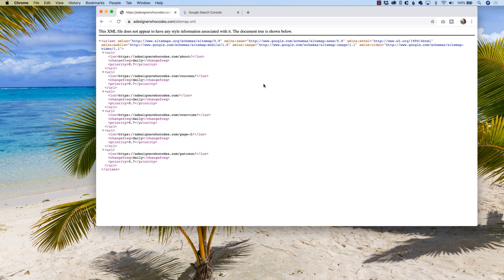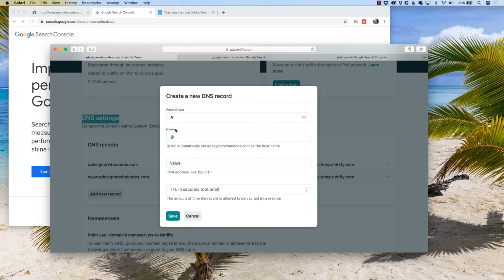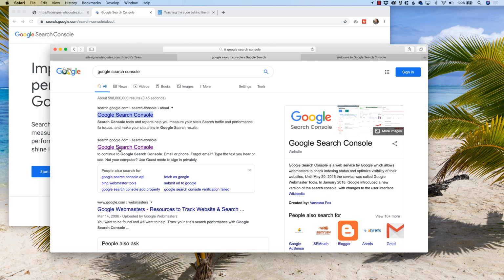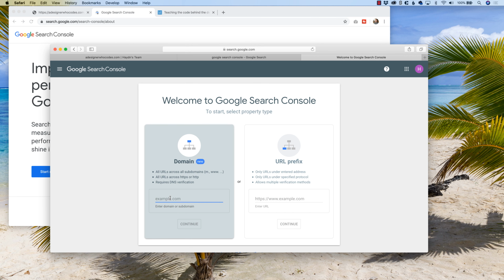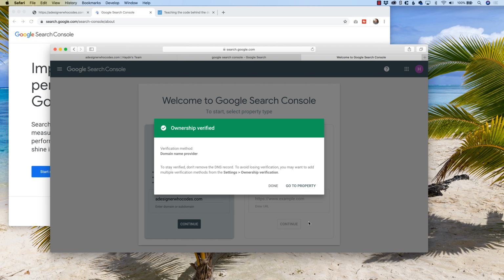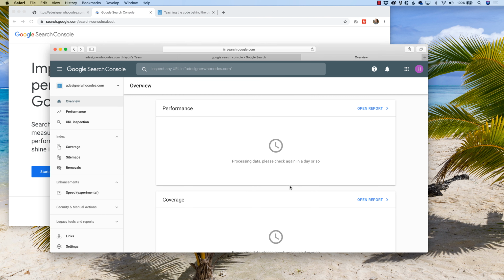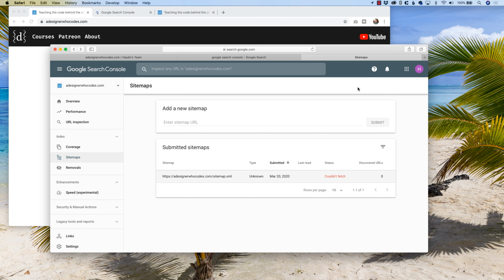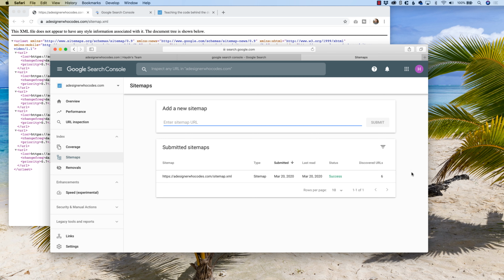How to submit an XML sitemap to Google Search Console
Here's how you can submit an XML sitemap to Google Search Console. The Search Console is the direct line of communication between you and Google. The console will tell you when Google has last indexed your site—with the help of your sitemap.

Thanks!
Haydn